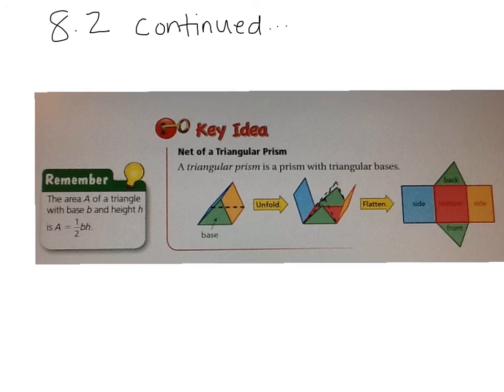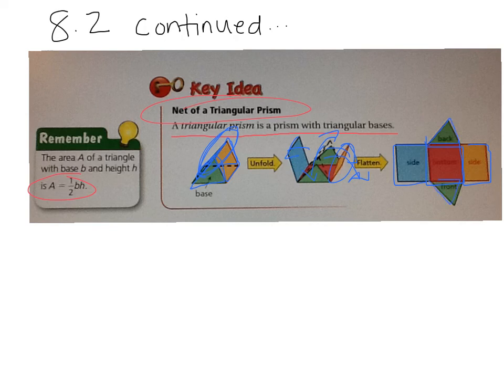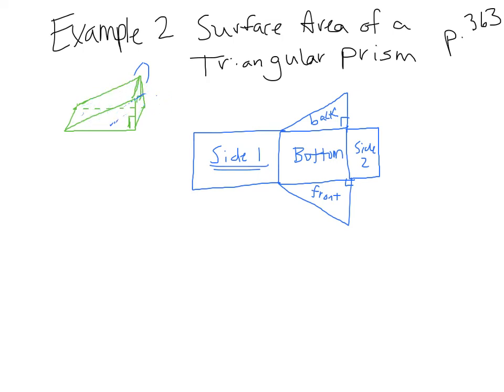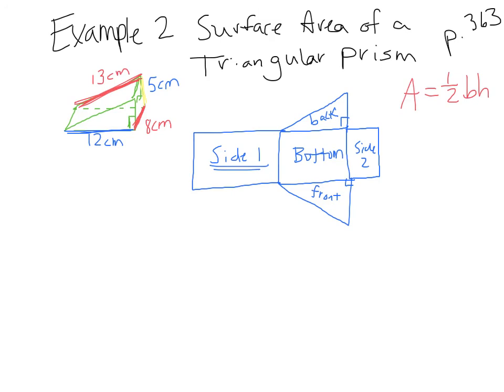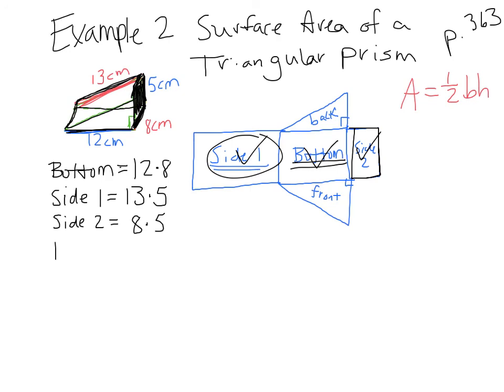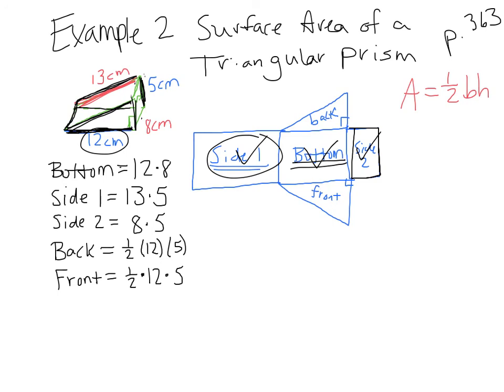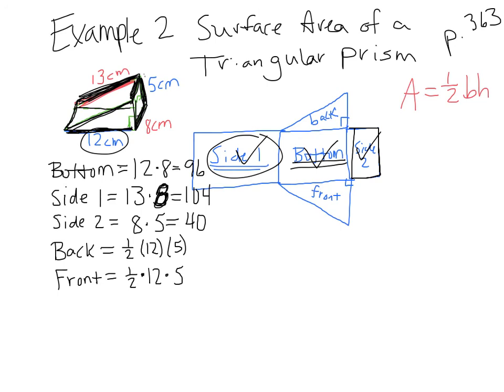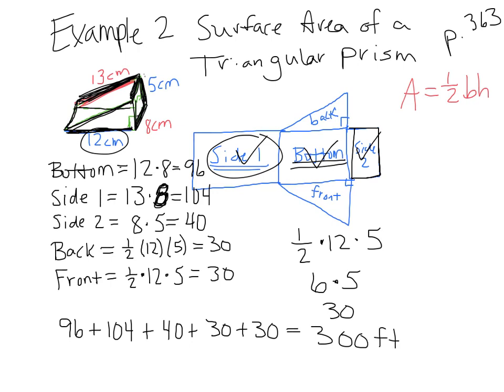8.2 Video Cont.